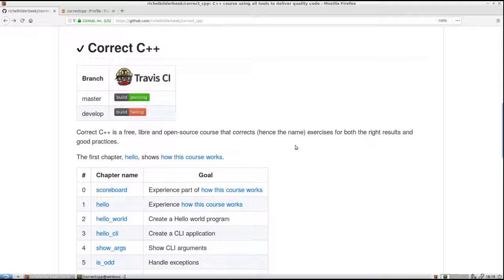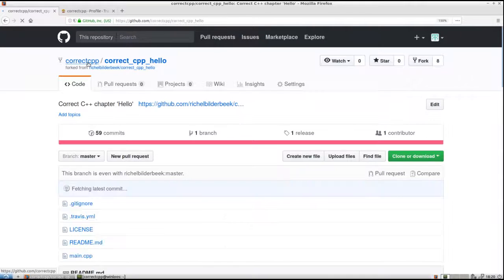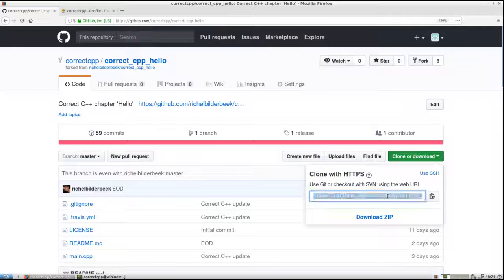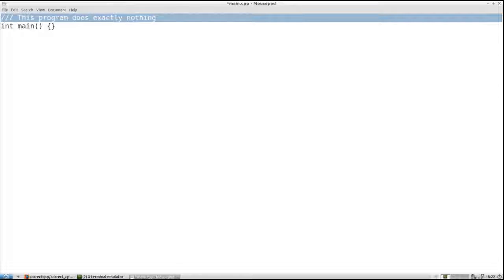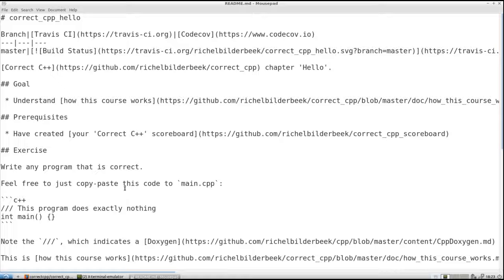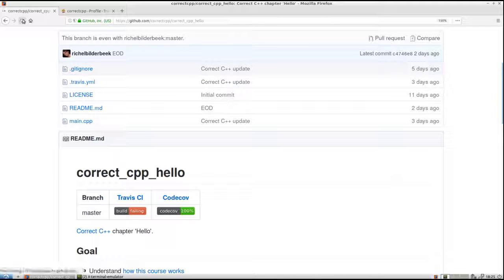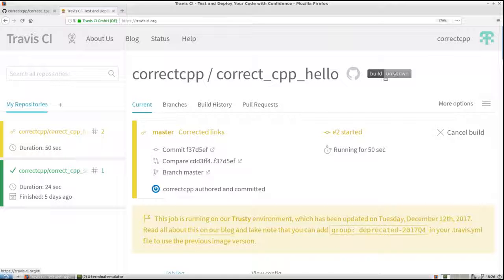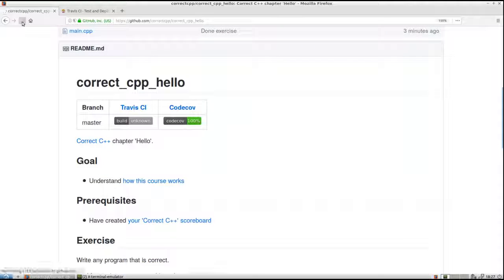Correct C++, chapter 'Hello'